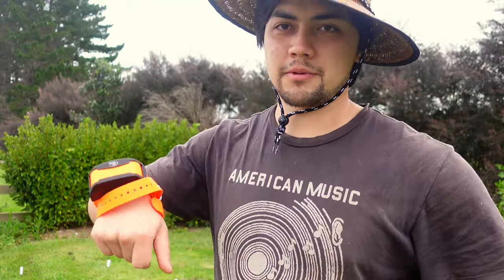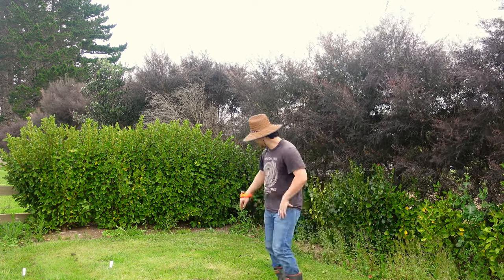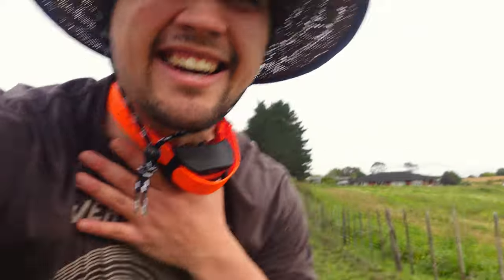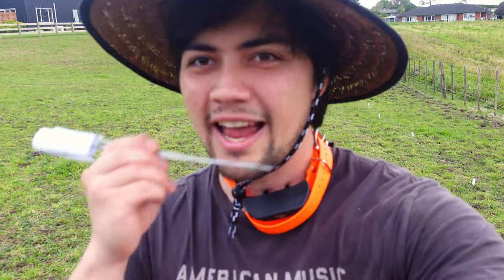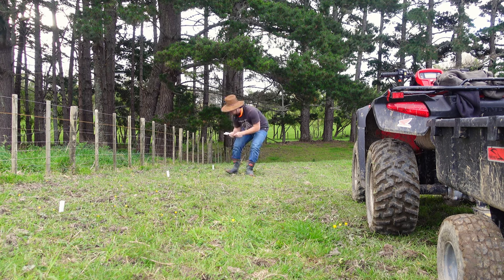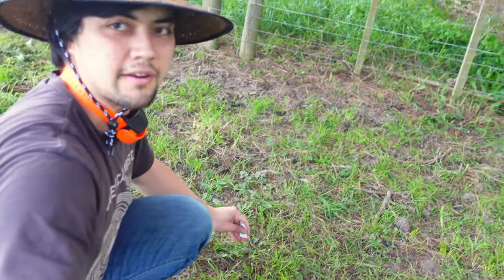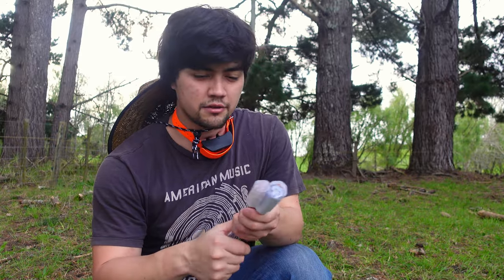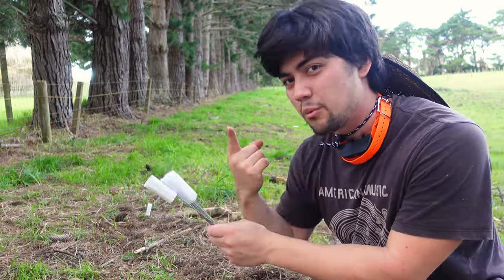Testing My Dogs SHOCK Collar (WARNING: PAIN)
🐶Shockcollar🐮In this video I test out my dog's PetSafe shock collar. We set this up so we could train our dogs not to go onto the neighbours property on the farm. I tested it myself to install the flag indicators where they would be shocked. If they are getting shocked, why can't I.

Future videos to come about moo 🐄 also music 🎼 and the outdoors 🌅

If you like watching me suffer, you're awes... actually what's wrong with you.